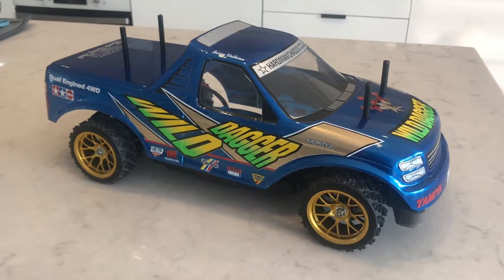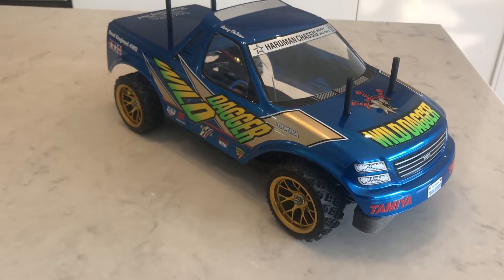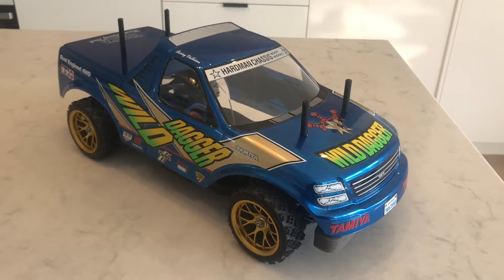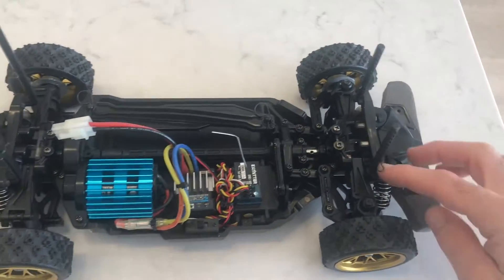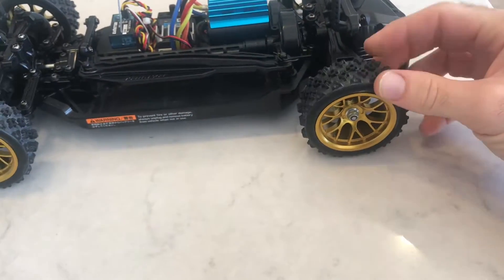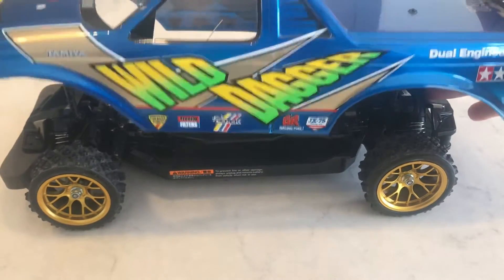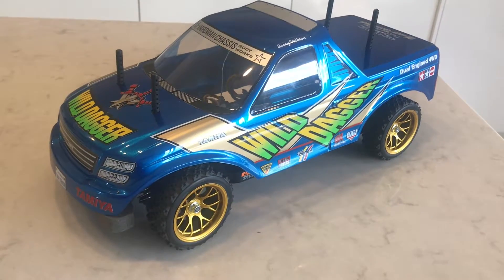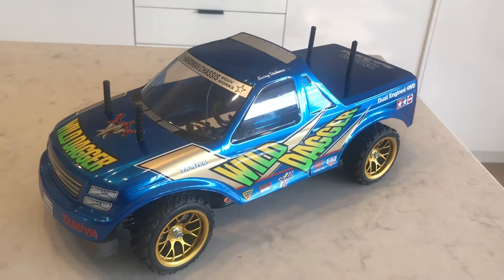Tamiya TT02T 1/10 RC Wild Dagger Stadium Truck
TT02, custom Built into a TT02T with Tamiya Wild Dagger Body Shell. Love building Custom one off RC cars.